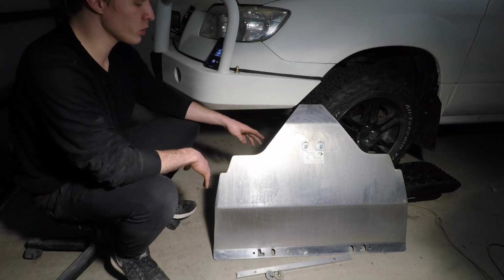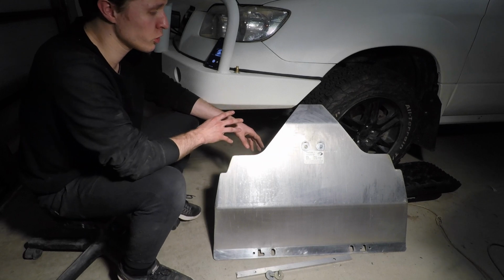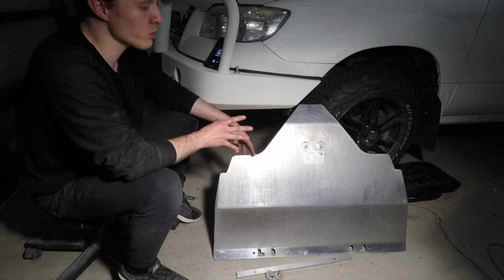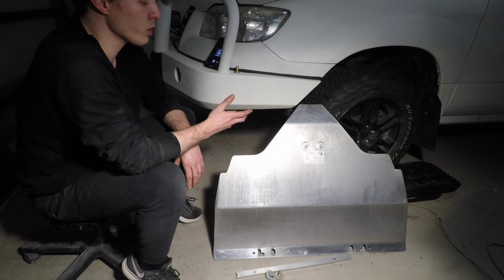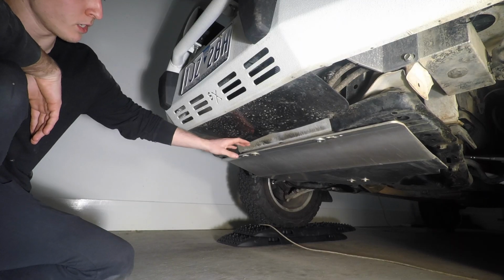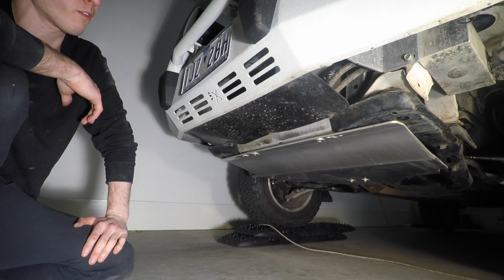SUBARU FORESTER SKID PLATE/ SUMP GUARD INSTALL - SUBAXTREME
In this videoI installed my skid plate/ sump guard from Subaxtreme.